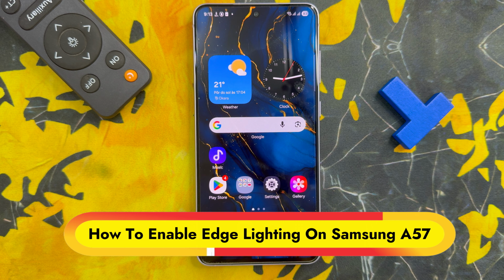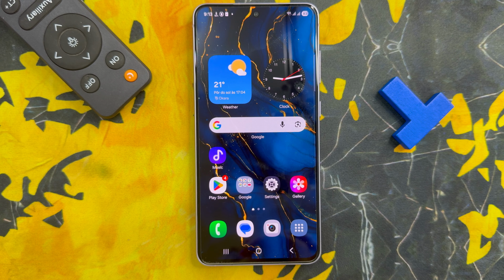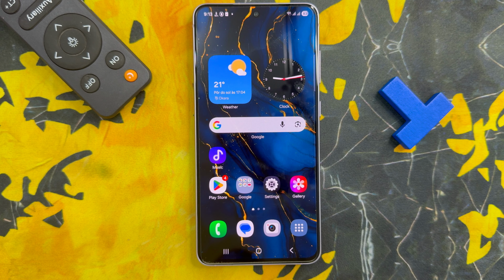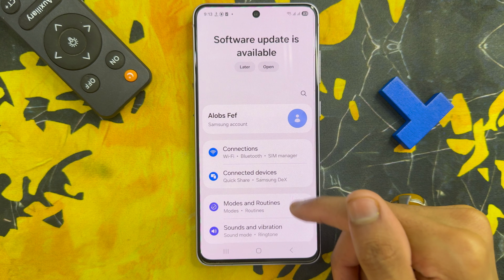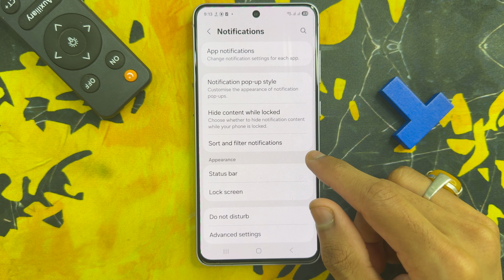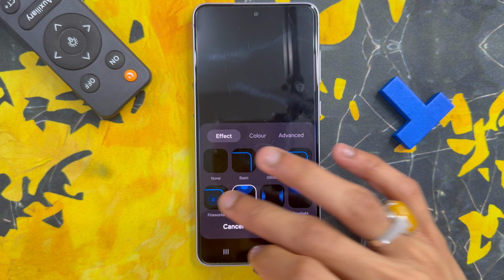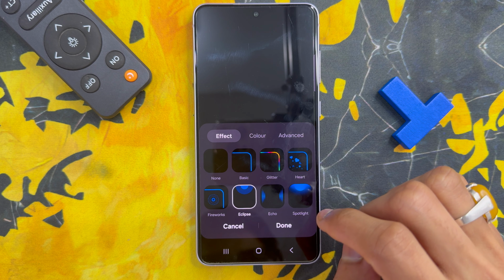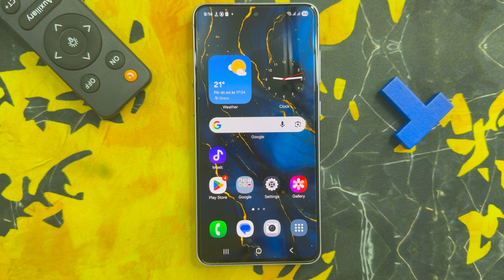How To Enable Edge Lighting On Samsung Galaxy A57 Easy Tutorial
How To Enable Edge Lighting On Samsung Galaxy A57